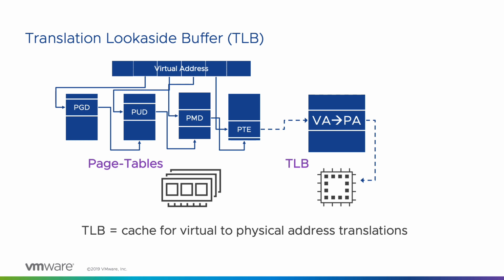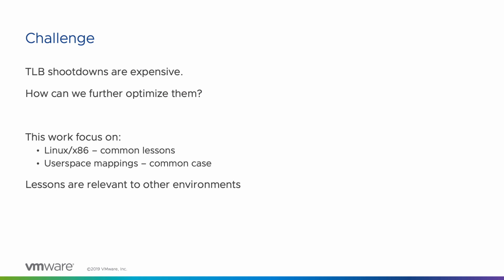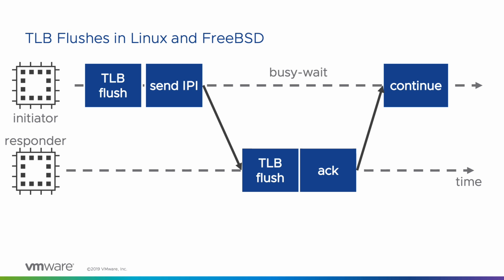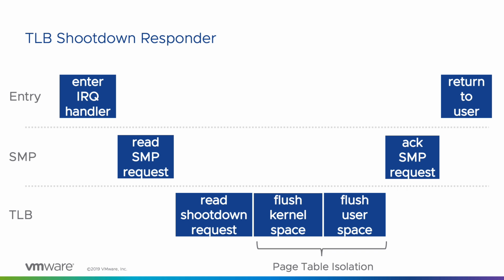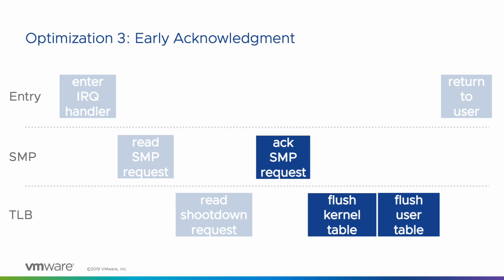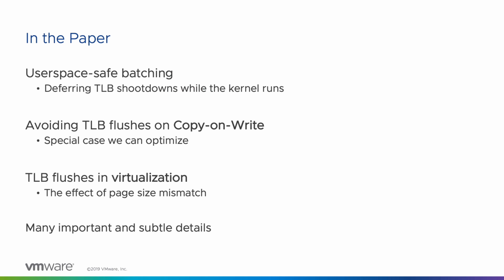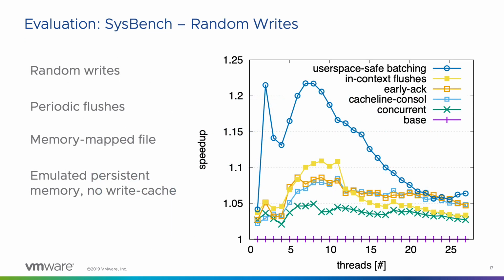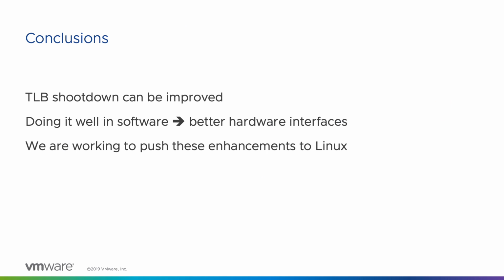Don’t shoot down TLB shootdowns!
Long Version
Nadav Amit, Amy Tai, Michael Wei (VMware Research Group)